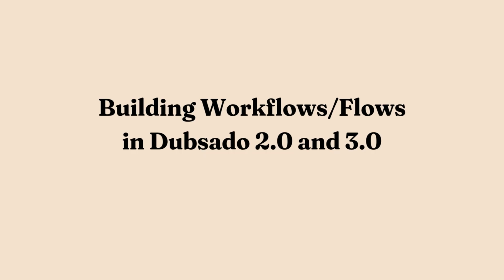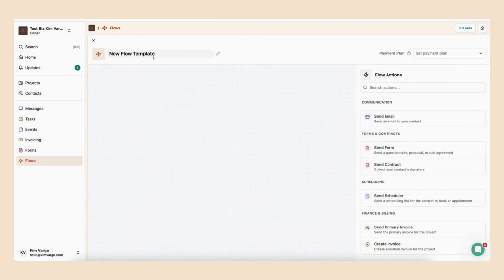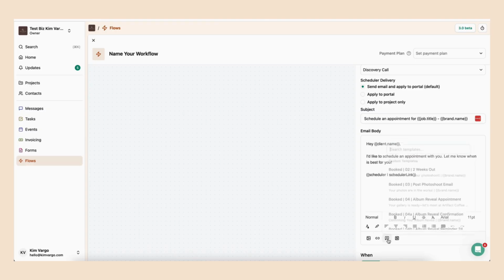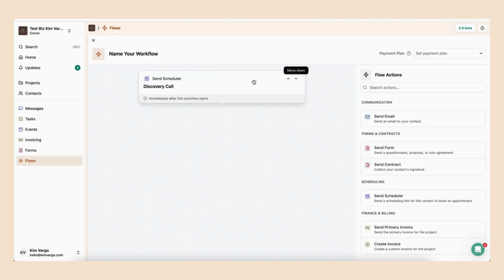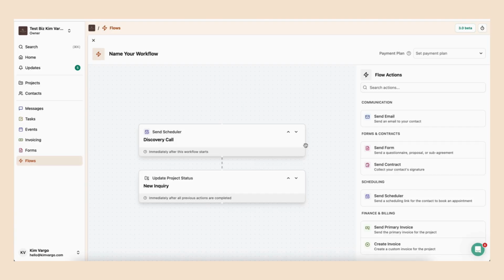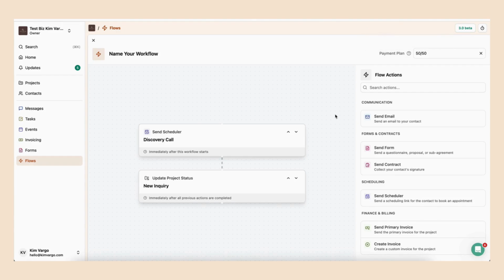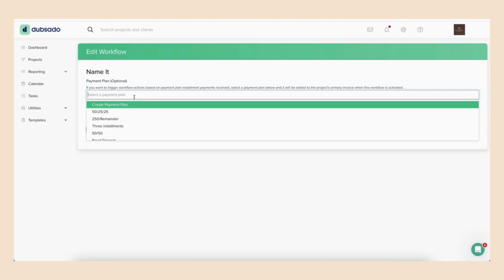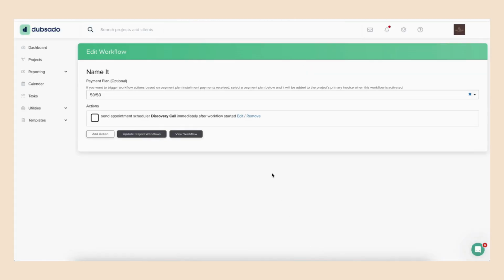Building Workflows/Flows in Dubsado 2.0 and 3.0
This is a how-to video showing how to build workflows/flows in both Dubsado 2.0 and Dubsado 3.0.